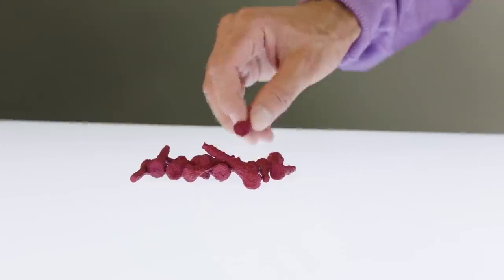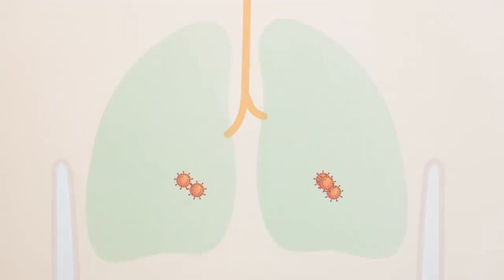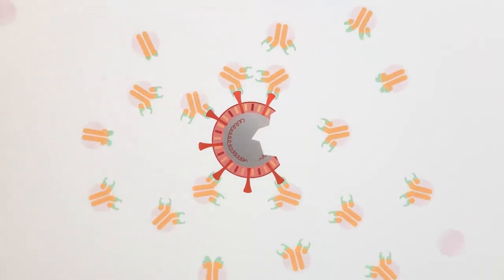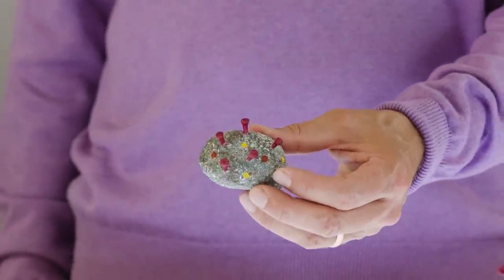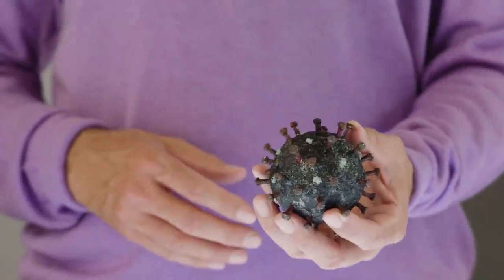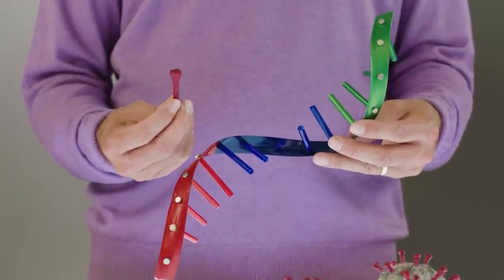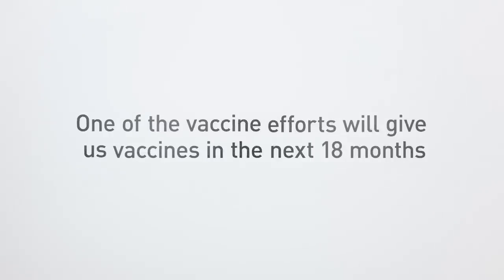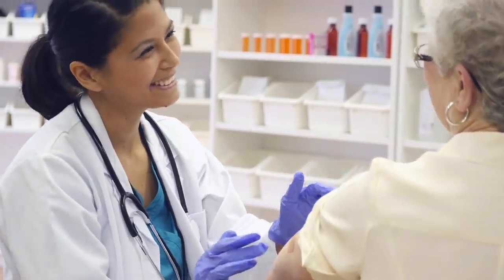BILL-GATE// 2020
Hey y'all don't try this vaccine out. Bill Gate he's trying to let you to get this vaccine and get this number 666 or microchip. Don't try to get one at the hospital or anywhere else. Thank you.